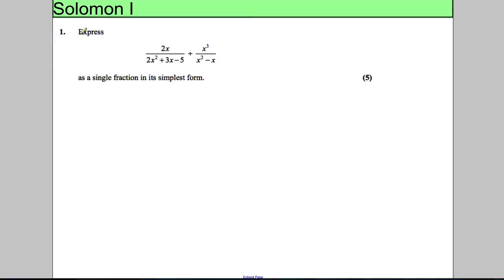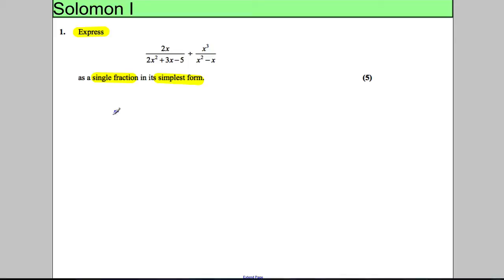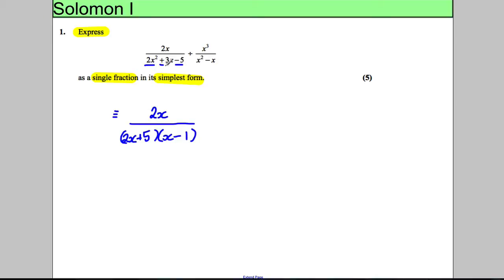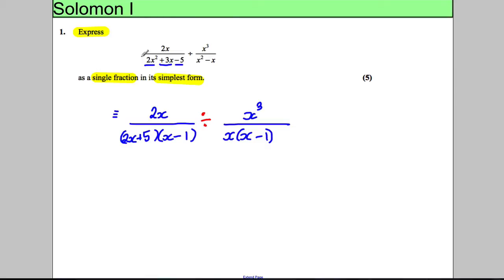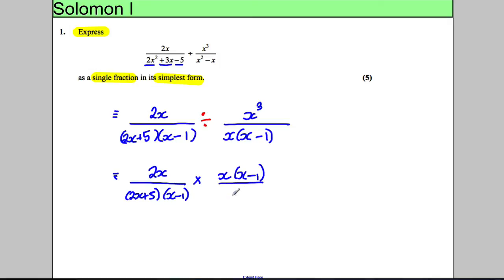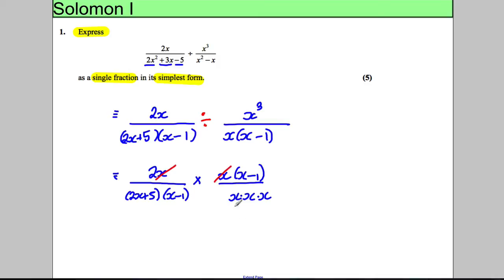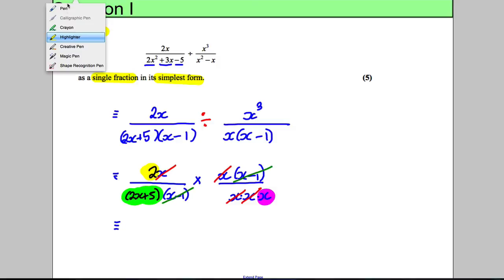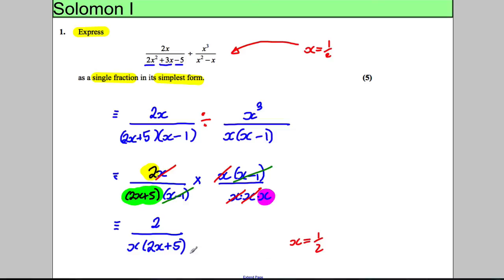Core 3 - Algebraic Fractions - Solomon Paper I - Q1